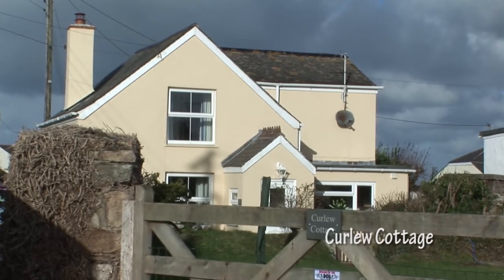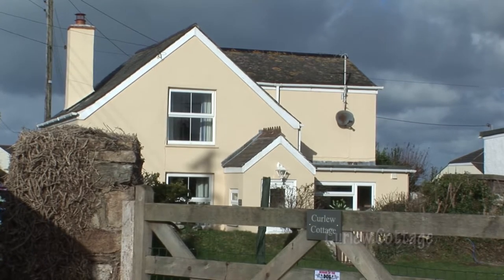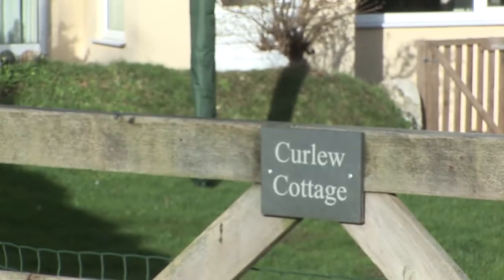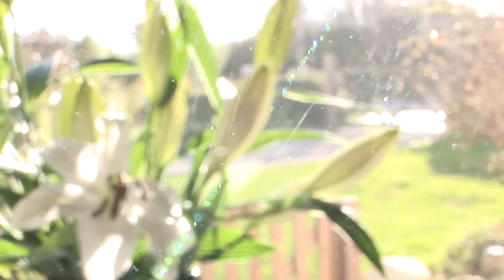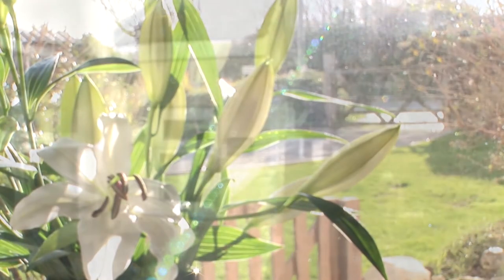Curlew Cottage, self catering holiday accommodation in Cubert, near Newquay, Cornwall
Set to one side of a quiet country lane between Cubert village and the sea, this 200 year old detached and double glazed cottage has been freshly renovated to a high standard and is surrounded by lovely countryside with glimpses of the sea on the horizon.